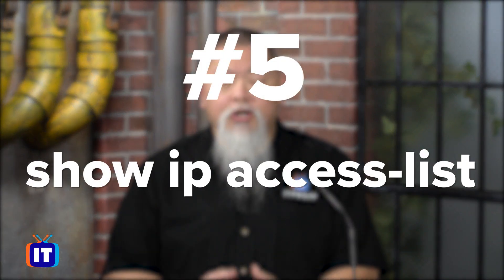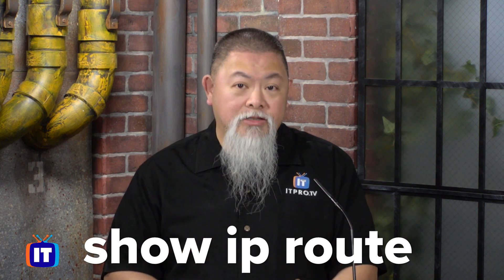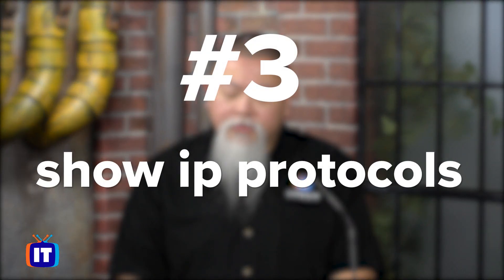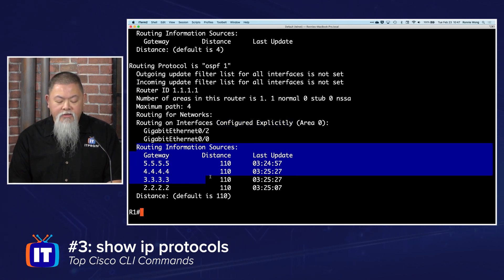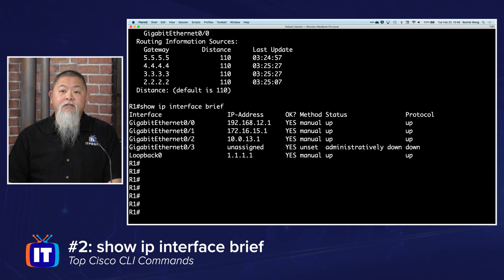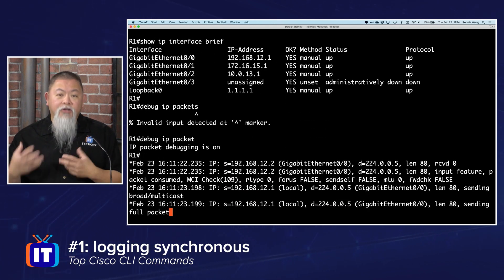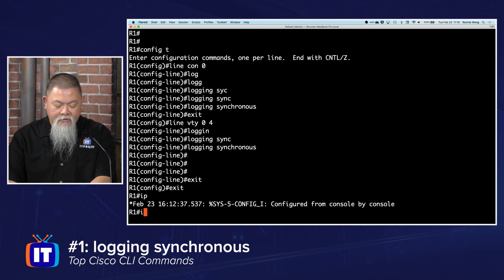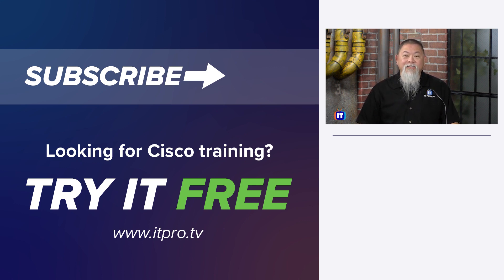Top 5 Cisco CLI Commands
Every IT Pro has their favorite commands. Join Cisco expert, Ronnie Wong, in this video to learn about his top 5 CLI commands!

Ronnie's Top 5:
#5: show ip access-list 00:00-1:31
#4: show ip route 1:32-3:06
#3: show ip protocols 3:07-4:51
#2: show ip interface brief 4:52-6:16
#1: logging synchronous 6:17-9:41

Looking for Cisco training? Start learning today with ITProTV